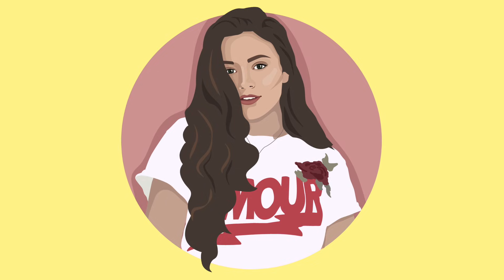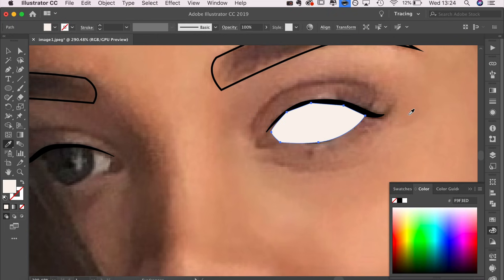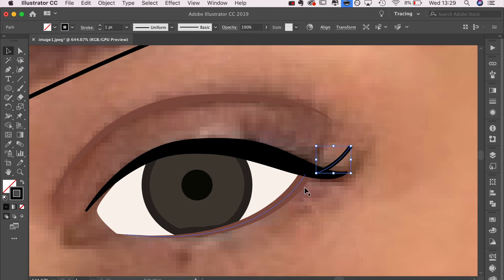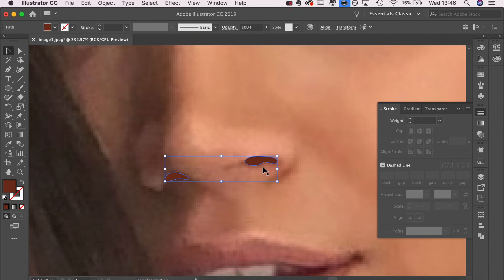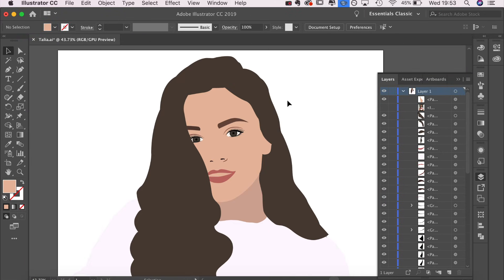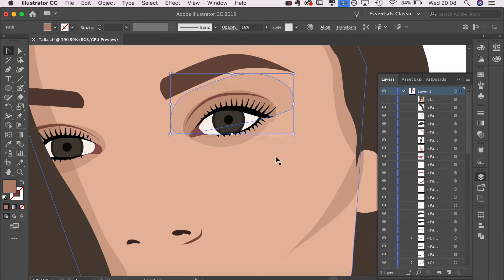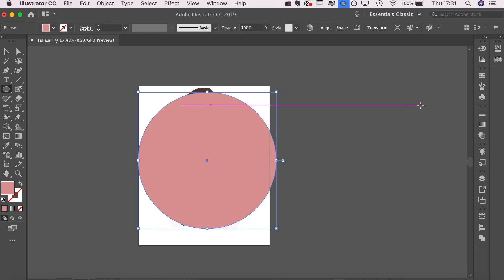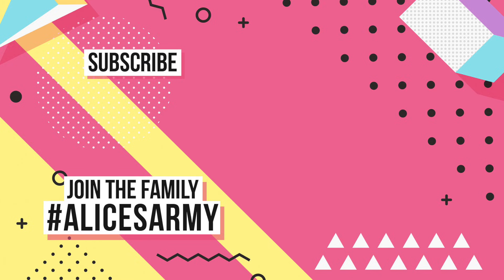How To Make A Vector Portrait | Using Adobe Illustrator cc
Here's how I created a cartoon vector portrait using Adobe Illustrator cc from the creative cloud subscription.

✿ FreelanceFriday DesignWithAlice AlicesArmy graphic designer